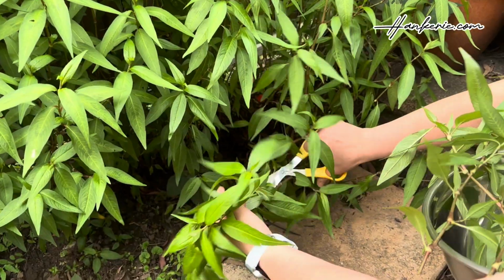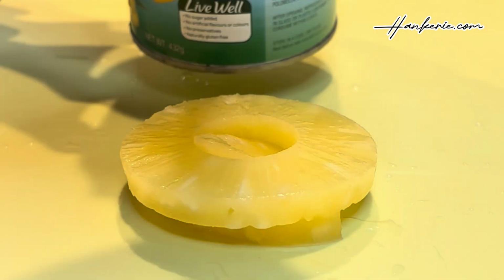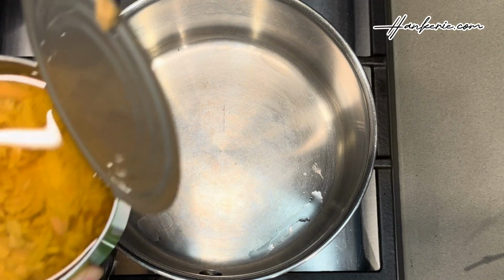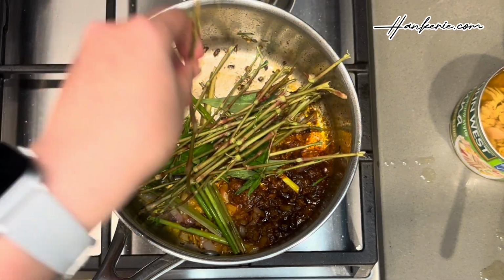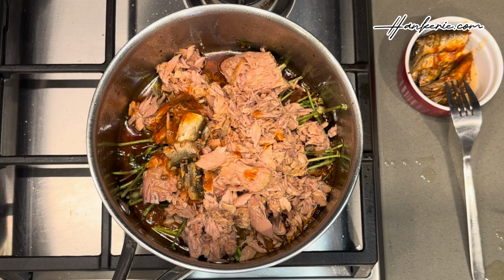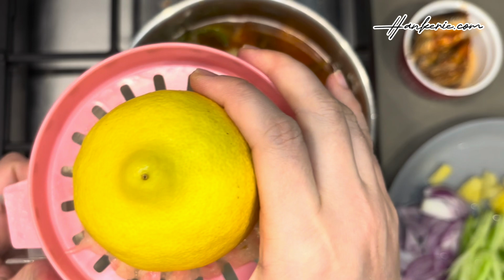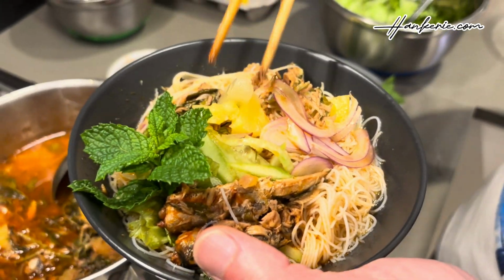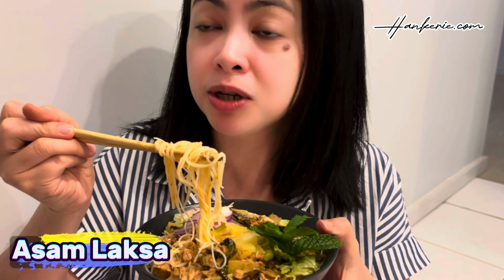How To Make Penang Asam Laksa (Easy Recipe) 槟城亚参叻沙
Penang Asam Laksa Street Food cooked at Home. Embark on a culinary journey with me as we unravel the secrets of creating an authentic Penang Asam Laksa with a garden-fresh twist. In this video, I'll share an easy hack to bring the vibrant flavors of Malaysia to your kitchen, using herbs straight from your garden. Join me in exploring the aromatic world of Penang Asam Laksa, where simplicity meets bold, zesty delight. Get ready to elevate your home cooking game with this delicious fusion of tradition and homegrown freshness! asam laksa penang 槟城亚参叻沙

Tools & Ingredients Used in this video
Stainless Steel Saucepan with Glass Strainer Lid (AU) | (US)

For the Broth:
1 can of tuna fish (425g)
1 can of sardine fish (110g)
2 slices of pineapples
Half Red Onion (dices)
1 stalk lemongrass, bruised
Bunch Vietnamese mints leaves, separate stalks and leaves
1 TBSP raw sugar
2 TBSP pineapple Juice
600 ml water
Half Lemon (Juice)
2-3 Drops of Fish Sauce

For the Spice Paste Easy Hack
2 Tsp instant Thai Tom Yum Paste (Amazon AU | US (SImiliar)
1 Tsp Sambal Chilli Prawn Paste (Amazon AU Link Similar | US

Other Ingredients:
200g rice vermicelli, cooked according to package instructions
1 cucumber, julienned
2 slices pineapple, julienned
1 bunch mint leaves
1 bunch Lettuce, chopped
1 /2  Red onion, thinly sliced

Tool
Tefal Frying Pan (Saucepan)
(US - Similar)

Written recipe including step by step at the end of the video or more details in pinned comment.

Instructions
1.) Preparation: Wash all the vegetables, and julienned cucumber, onion, slice pineapples, lettuce.
2.) In a pot, bring water into boil and cook the rice vermicelli
3.) In a separate pot, heat some oil and sauté the bruised lemon grass stalks, red onions and blended spice paste until fragrant
4.) Add in the vietnamese mints stalks.
5.) Add the Tuna Fish and half of the Sardine Fish.
6.) Combine water, Vietnamese mints leaves, sugar , sugar, pineapple juice, 2 slices pineapples, lemon juice and fish sauce. Bring to a simmer.
7.) Adjust the seasoning if needed and remove lemongrass stalks.
8.) Assemble bowls with cooked rice vermicelli, sardine fish, cucumber, mint leaves, lettuce, pineapples, sliced red onion, and tuna fish.
9.) Pour the hot broth over the assembled ingredients.
10.) Serve immediately and enjoy your homemade Penang Asam Laksa with fresh herbs from your garden!

Feel free to adjust the spice levels and ingredients based on personal preferences.

Transform your kitchen into a flavor-packed haven with our simple yet extraordinary hack for homemade Penang Asam Laksa, where the secrets of fresh garden herbs effortlessly elevate this iconic dish, delivering a taste of Penang's culinary magic right to your home!

对于鱼汤：
1罐金枪鱼（425克）
1罐沙丁鱼（110克）
2片菠萝
红洋葱 半个（切丁）
1 茎柠檬草，捣碎
一堆越南薄荷叶，分开茎和叶
1 汤匙 原糖
2 汤匙 菠萝汁
600毫升水
半个柠檬（汁）
2-3滴鱼露

对于香料酱简单的黑客
2茶匙即食泰式冬阴功酱
1 茶匙 参巴辣椒虾酱

其他成分：
200克米粉，按照包装说明煮熟
1 根黄瓜，切丝
2 片菠萝，切丝
1束薄荷叶
1 束生菜，切碎
1 /2 红洋葱，切成薄片

指示
1.) 准备：所有蔬菜洗净，黄瓜切丝，洋葱切丝，菠萝切片，生菜切片。
2.) 将水放入锅中煮滚，煮米粉
3.) 在另一个锅中，加热一些油，将压碎的柠檬草茎、红洋葱和混合香料酱炒香。
4.) 加入越南薄荷梗。
5.) 加入金枪鱼和一半沙丁鱼。
6.) 将水、越南薄荷叶、糖、糖、菠萝汁、2片菠萝、柠檬汁和鱼露混合。煮沸。
7.) 如果需要的话调整调味料并去除柠檬草茎。
8.) 将煮熟的米粉、沙丁鱼、黄瓜、薄荷叶、生菜、菠萝、红洋葱片和金枪鱼放入碗中。
9.) 将热汤倒在组装好的原料上。
10.) 立即上桌，享用您自制的槟城亚参叻沙和您花园里的新鲜香草！

您可以根据个人喜好随意调整香料含量和成分。